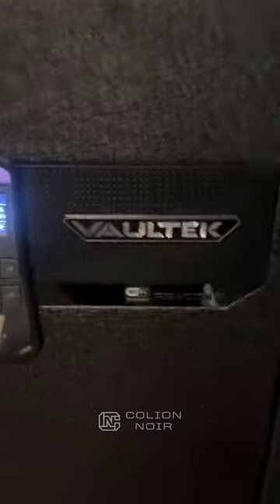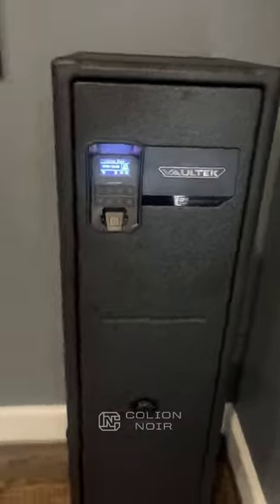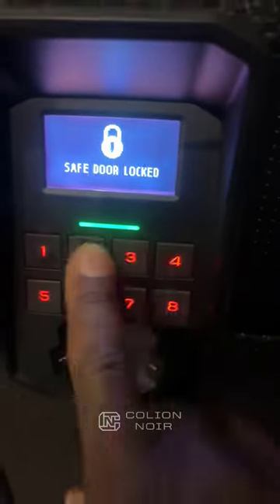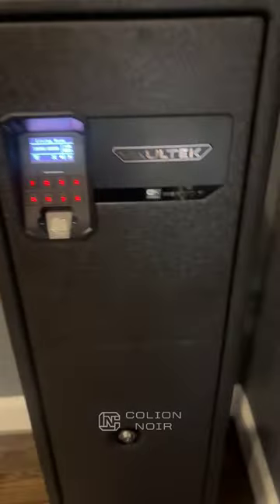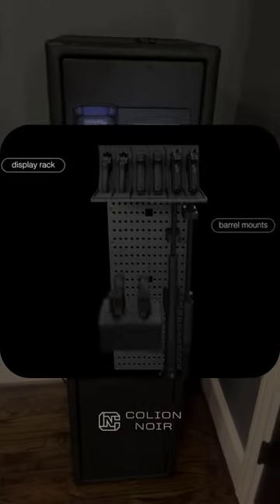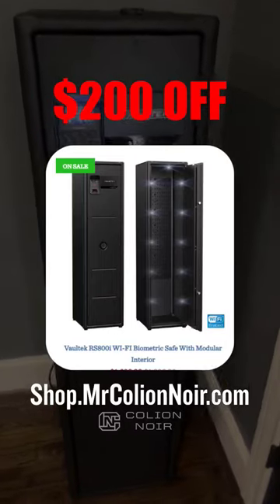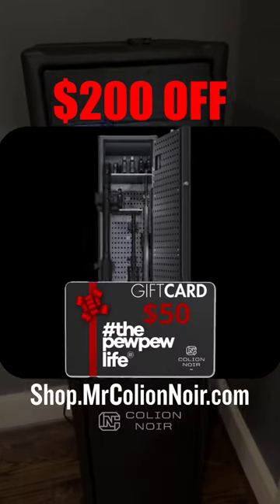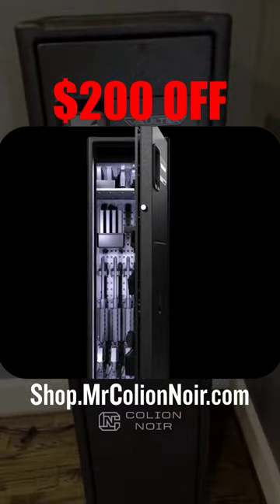The Best Gun & Rifle Safe For Apartments, Offices, & Smaller Spaces - RS800i Review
People ask what's a good gun & rifle safe for a smaller space like an apartment or office.

The answer is simple, the Vaultek RS800i WI-FI Biometric Safe With Modular Interior because it has depth, upright pistol storage, a customizable interior, an advanced control panel with a biometric scanner and LED numeric keypad, a smart app and quick access with a tuned spring door that automatically opens and other things (check my review

Starting today, YOU CAN get this safe for $200 off at Shop.MrColionNoir.com as well as a FREE $50 gift card taking advantage of both sales for a limited time.

However, if you spend $200, you will get a $50 gift card towards your next purchase ), and that $50 gift card can be applied to any product on the site.

Yes, if you spend $200 and it includes a Vaultek product like the slider, Lifepods etc. you will still receive the $50 gift card.